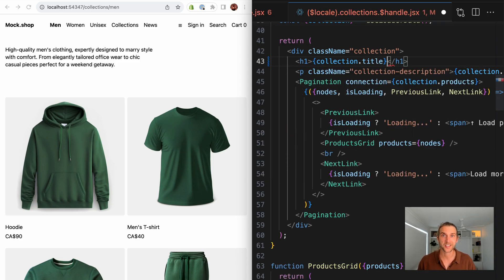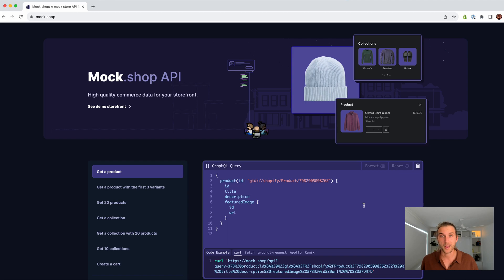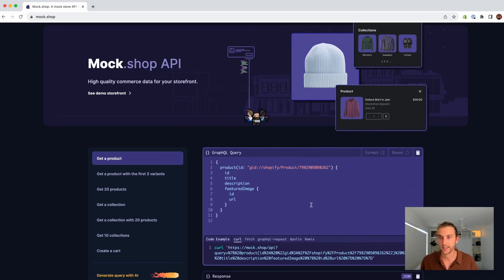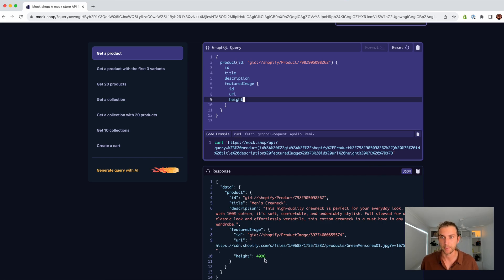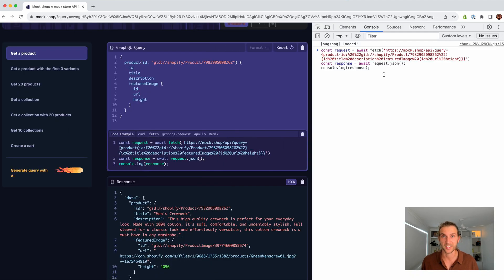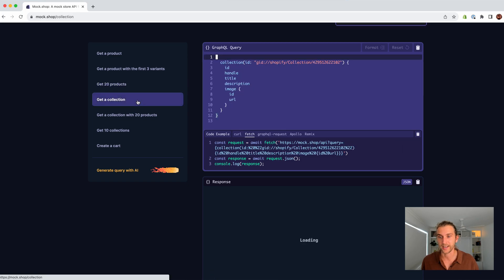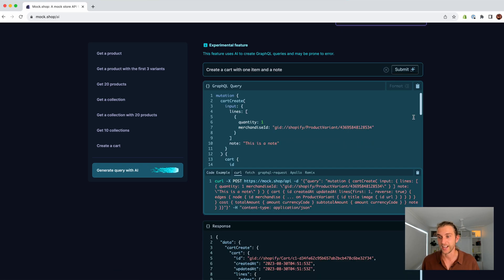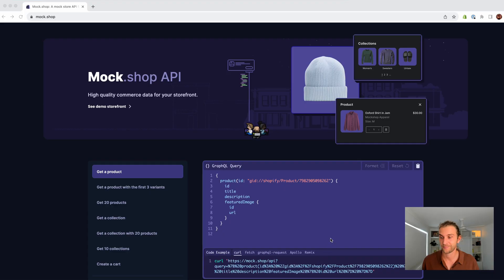Quickly prototype proof-of-concept headless stores with Mock.shop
Hydrogen is the headless commerce toolkit to accelerate Shopify storefront development. Start your headless store development on Hydrogen today